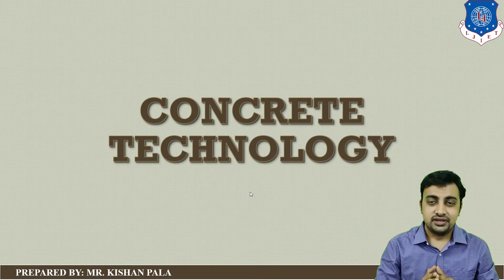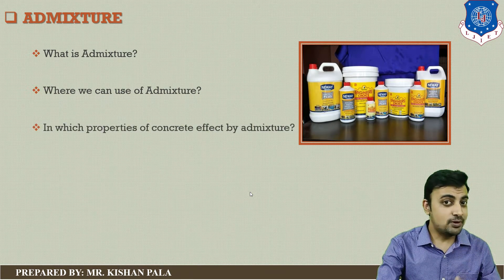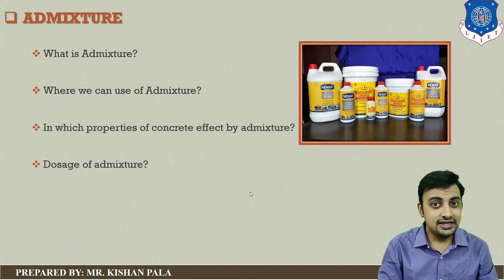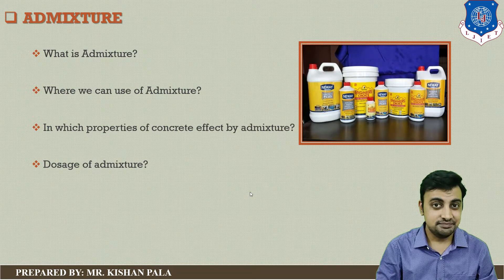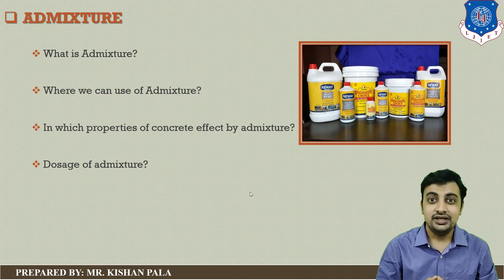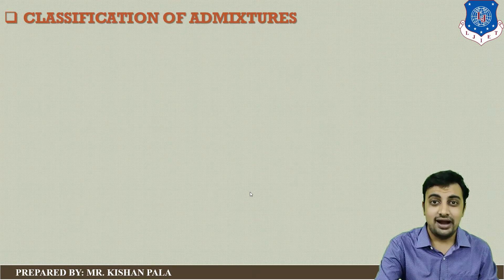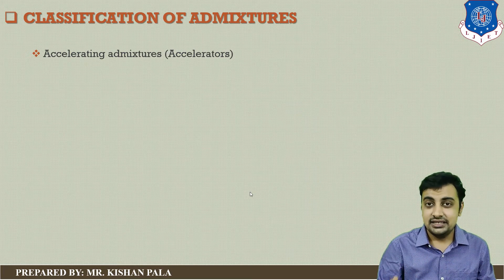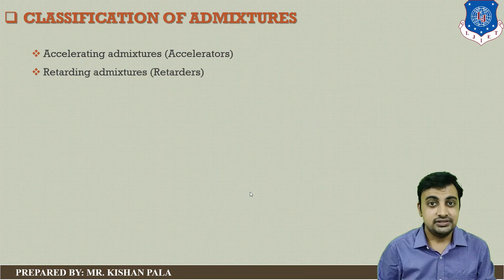Lec-19_Admixture of Concrete_Part-01 | Concrete Technology | Civil Engineering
Reference: Concrete Technology by R.P.Rethaliya
                  Concrete Technology by M.S.Shetty